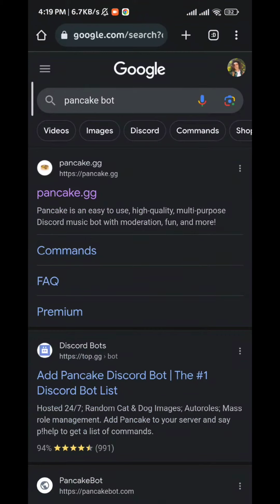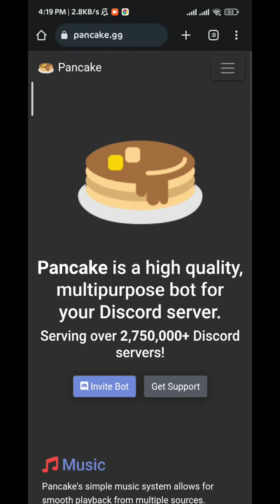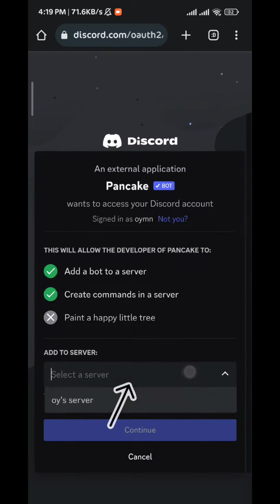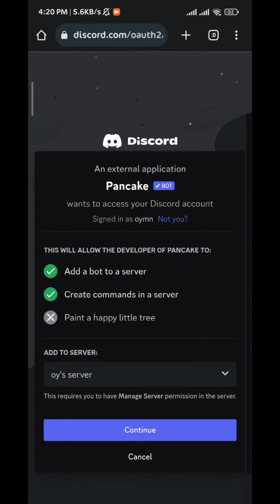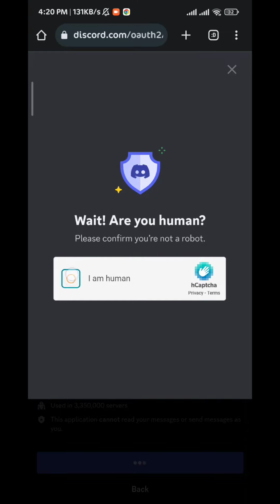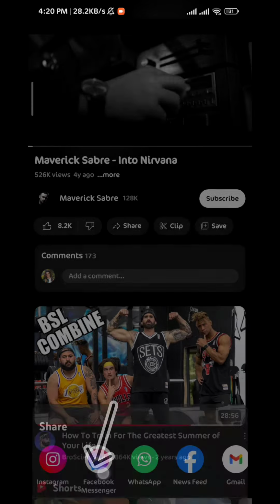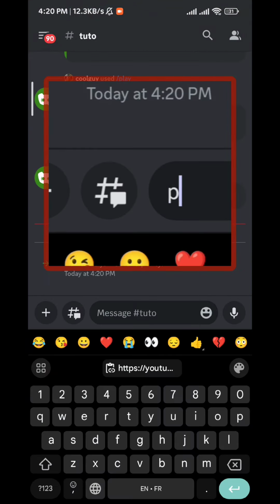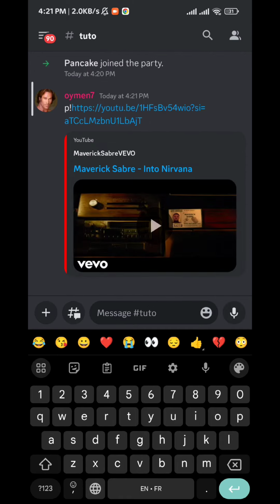How To Play Youtube Music On Discord In 2023